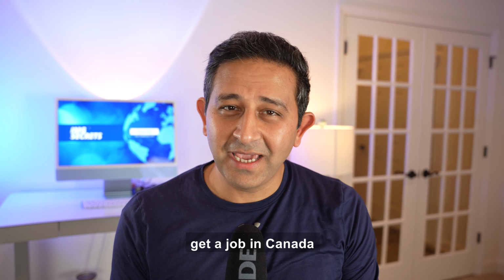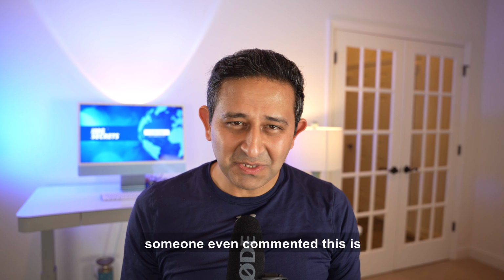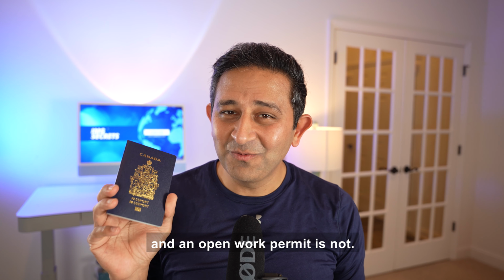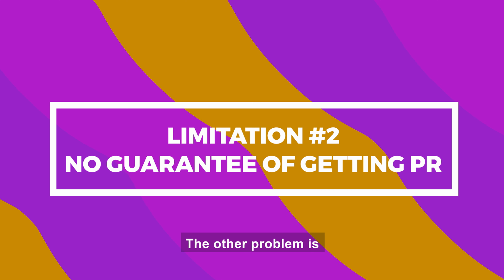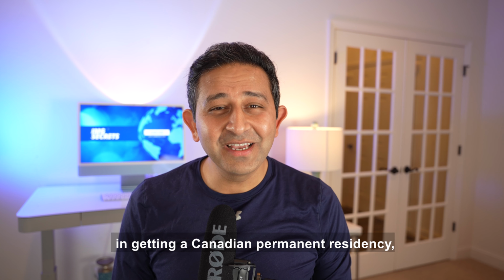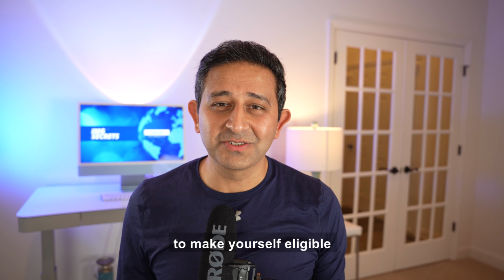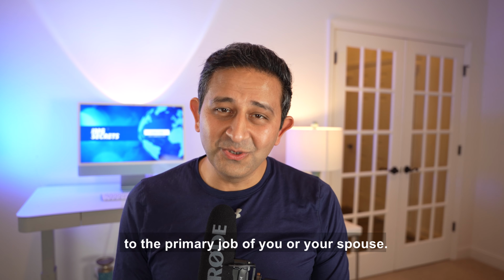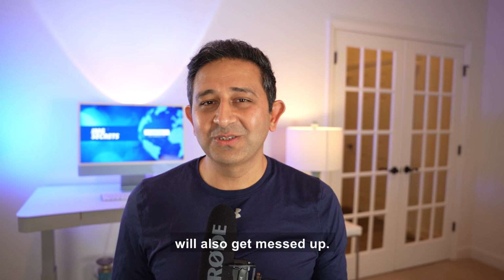Canadian Work Permit Strategy: Don't Fall Into This IMG Spouse Trap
If you're thinking of moving to Canada as an IMG Spouse, then you need to carefully choose the right work permit. In this video, I'll give you a rundown of the different types of work permits available in Canada and explain which one is best for you.

I will guide you through the process and insights to help you make an informed decision that aligns with your career goals and aspirations. Whether you're a fresh graduate or an experienced IMG seeking to work In Canada, this video is a must-watch for anyone looking to secure the right work permit. I'll also provide you with tips on how to avoid open work permits and get closed work permits, the two most common types of work permits in Canada. By following these tips, you'll be able to choose the right work permit for your needs and avoid any potential problems.

For one-on-one coaching with Dr. Iyer follow this

IMGs in Canada
Canada Immigration: The mistake I made as a skilled worker and how you can avoid this

Are you ready to learn from a seasoned international medical graduate with over 15 years of experience? Well, my name is Dr. Rajeev Iyer and I'm here to share my journey with you!
I am from India, and later on, I pursued fellowships in Canada.
As an IMG, I faced many challenges along the way, including becoming a Permanent Resident in Canada. But I didn't stop there - I moved to the USA on an H1B Visa, obtained a Green Card via EB-1, and now, I'm proud to say that I am a US Citizen.
Throughout my journey, I've gained board certifications in the USA, and I've received countless questions from IMGs like you. That's why I'm here - to help you succeed in your medical journey!
So, if you're ready to learn and grow, don't hesitate to drop me a comment with your questions.
Let's succeed together, one step at a time. Wishing you all the best!

All the views expressed in this video and other videos on the channel are personal opinions of the speakers and do not represent the views of the organizations either past or present they represent.
The information in this video is not intended nor implied to be a substitute for the services of a trained certified professional, or otherwise to be a substitute for professional advice. Never disregard professional advice or delay seeking it because of something you have seen or read in this video.
00:00 Why Canada Open Work Permit for IMG Spouse can be useless?
00:25 Two types of work permits - Closed & Open
01:38 This happens when you get a work permit
02:45 What happens when you apply for open work permit job?
03:33 Limitations of Canadian Open Work Permit
04:39 How to be successful as an IMG in Canada with a work permit?
06:27 Conclusions